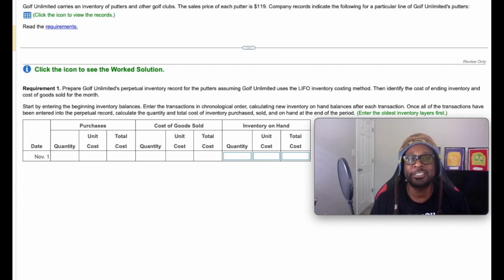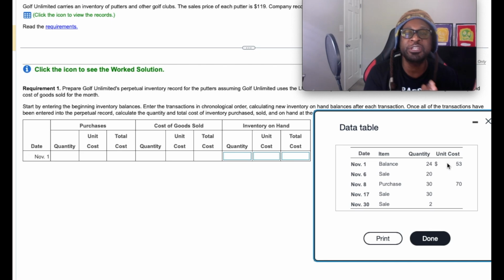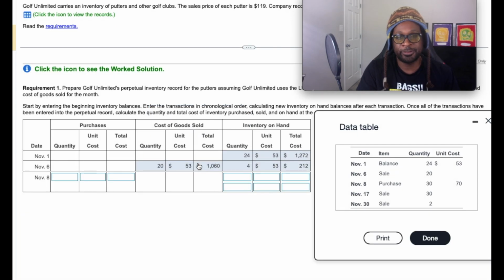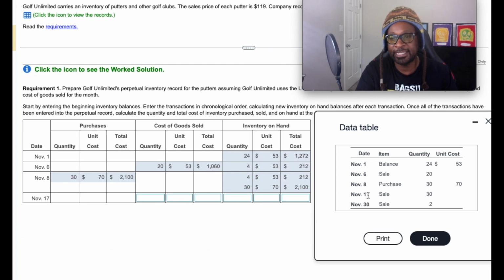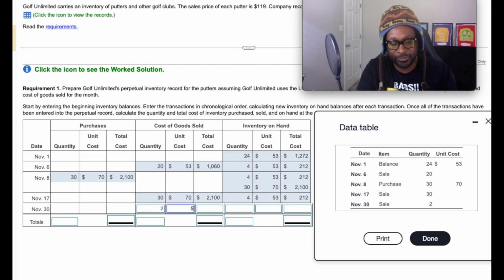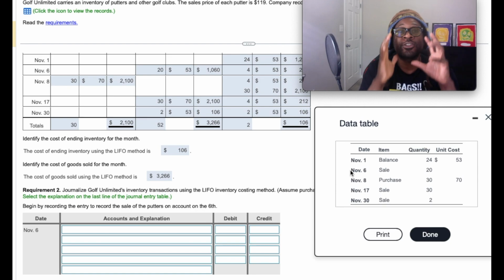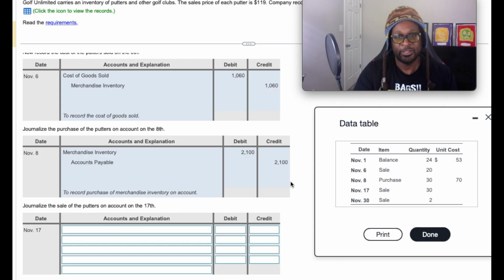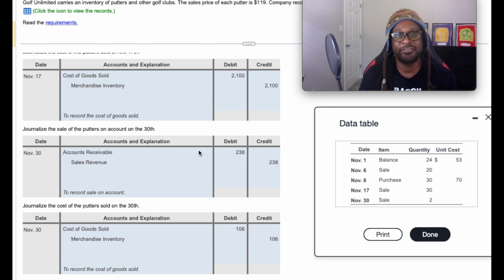LIFO Method: Measuring Ending Inventory & Cost of Goods Sold - Walkthrough with Journal Entries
In this video, I provide you with a step-by-step guide on how to calculate Ending Inventory & Cost of Goods Sold  under the Last In Last Out Costing Method. Discover how LIFO operates in the context of inventory valuation through a illustrative walkthrough problem. You will also learn how to record record transactions on both the purchase and sales side of inventory.🏆